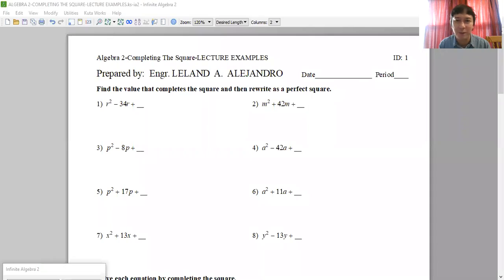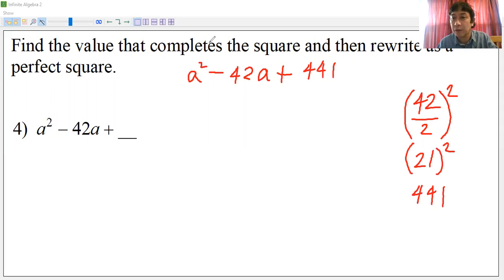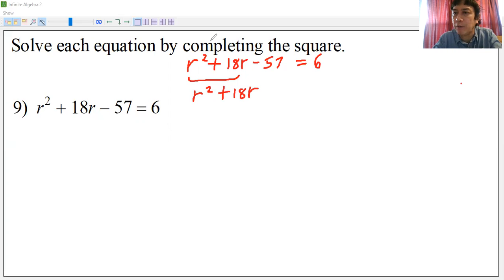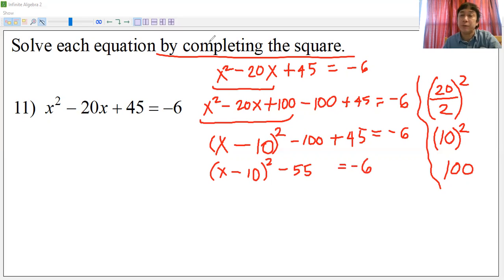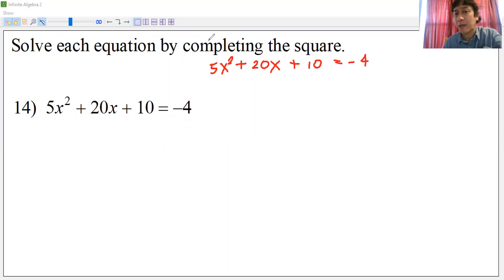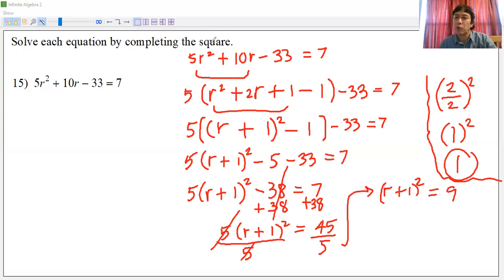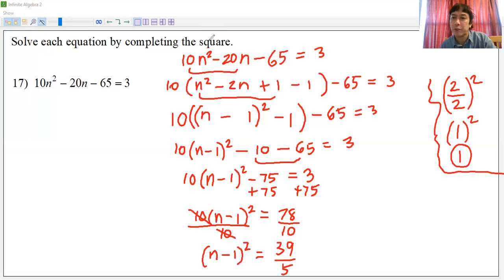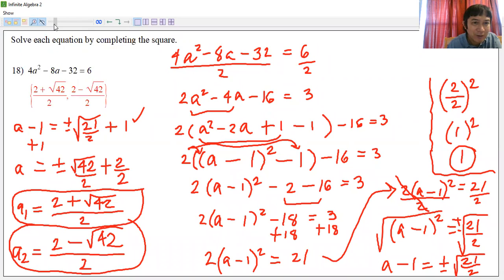Completing The Square by LELAND A. ALEJANDRO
This video contains 18 examples on how to solve quadratic equations using Completing The Square method.  The first part includes how to determine the number required to convert a quadratic expression into a perfect square trinomial. The second part includes the solution of quadratic equations by completing the square method.